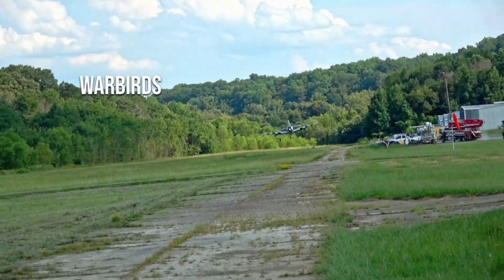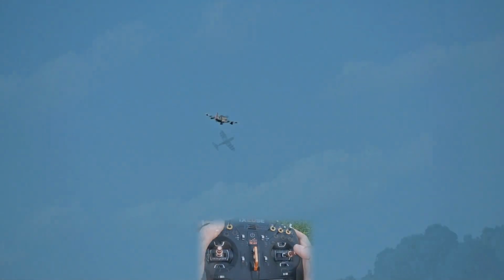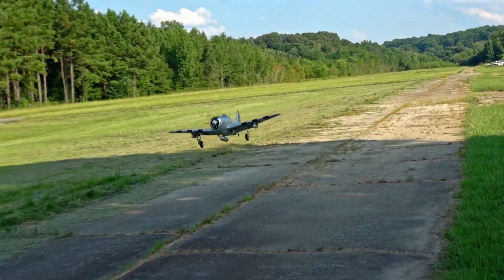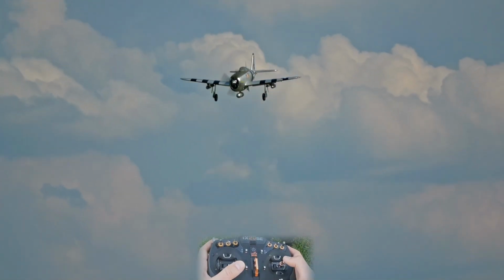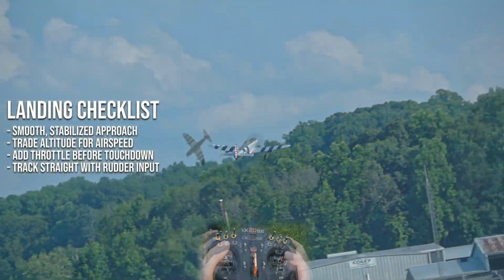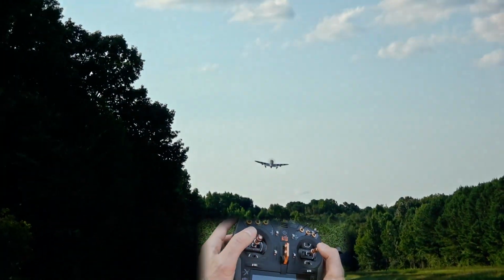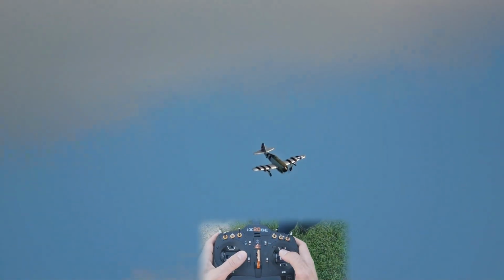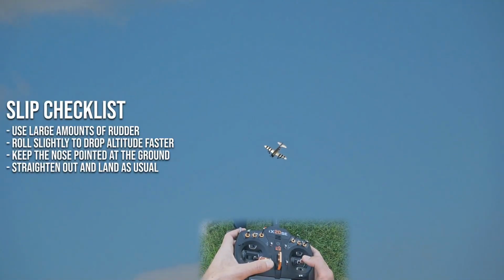How To NOT Destroy Your Landing Gear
Avoid destroying your landing gear. Airplanes aren't monster trucks. We'll show you how to land them and go over tips and techniques to help you succeed at keeping your airframes flying in great condition.

0:00 Everyone Makes Mistakes, but We're Here to Help
0:30 Airplanes Are NOT Monster Trucks
1:07 Stabilized Approaches
2:00 Trade Altitude for Airspeed
4:48 Gyros Do Help
5:53 Slipped Approaches